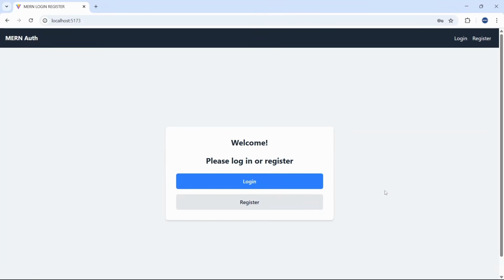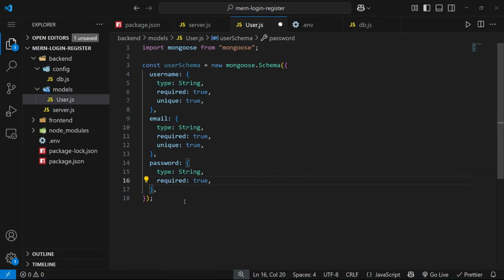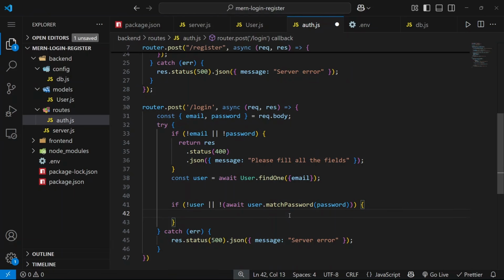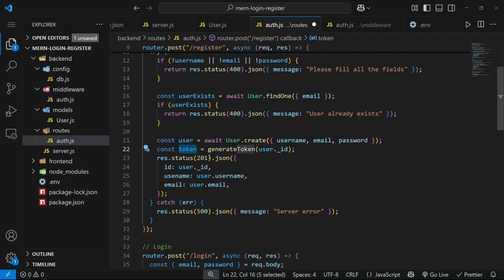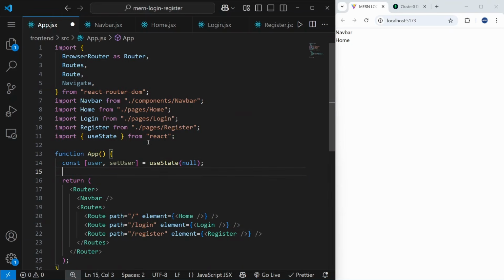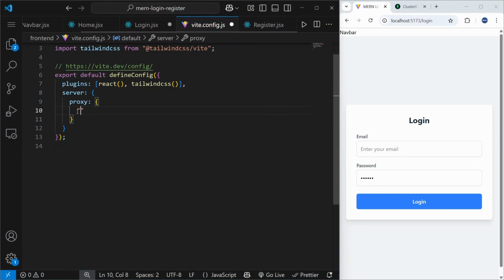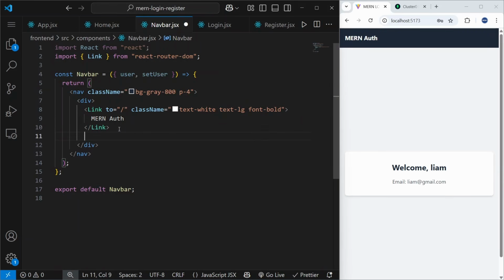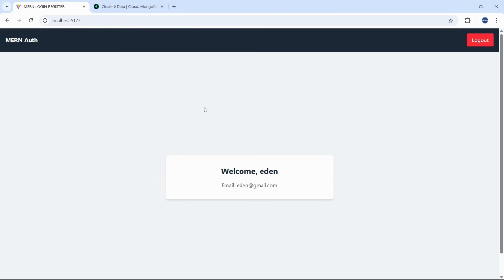Login and Registration using MERN Stack | MongoDB, Express.js, React, Node.js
In this tutorial, we’ll build a fully functional Login and Registration system using the MERN stack (MongoDB, Express.js, React, Node.js). We'll implement JWT-based authentication, test our API endpoints in Postman, and display user-specific data like username and email on the homepage after login. This is a practical full-stack auth project ideal for beginners and intermediates alike.

✨ What You'll Learn:

- How to set up a structured MERN authentication project.
- How to create and test secure RESTful APIs with Express and MongoDB.
- How to implement JWT authentication and protect routes.
- How to store and access tokens on the frontend.
- How to use Axios to connect React with the backend.
- How to conditionally render components based on user authentication.
- How to use React Router DOM for navigation.
- How to test your API endpoints with Postman.

🚀 Key Features:

- User registration and login with JWT authentication.
- Password hashing for secure user storage.
- Protected route to fetch user profile data (/me).
- Display logged-in user's username and email on homepage.
- Client-side routing using React Router DOM.
- Token persistence using localStorage.
- Postman-tested backend endpoints.
- Clean and minimal UI ready to expand.

🔗 Useful Links:

Express.js – Web framework for Node.js
React – JavaScript library for building UIs
JWT (JSON Web Token) – Secure token standard for user authentication

⏱️ Timestamps:
00:00:00 - Project Preview
00:00:55 - Setting Up the Backend
00:06:29 - Connecting to MongoDB
00:12:21 - Creating User Model & Password Hashing
00:20:24 - Creating Routes
00:31:14 - Adding Middleware
00:44:29 - Testing API endpoints with Postman
00:48:57 - Setting Up the Frontend
00:52:41 - Working with App component
00:58:06 - Working with Login Page
01:13:21 - Working with Register Page
01:15:16 - Working with Home Page
01:20:40 - Working with Navbar component
01:30:37 - Protecting Routes
01:35:40 - Final Words & Project Recap

Got ideas or feedback? Drop them in the comments!